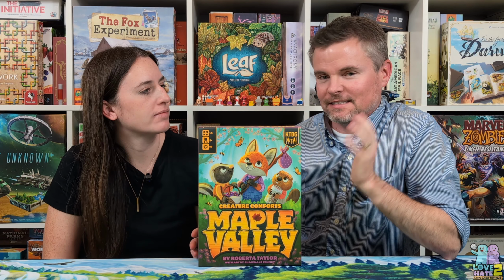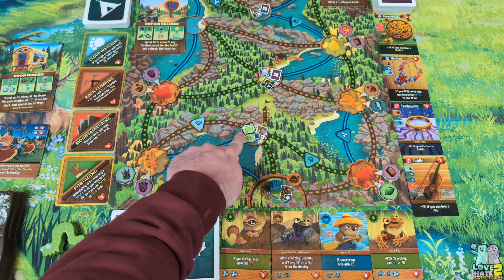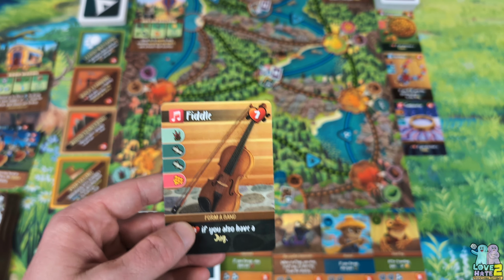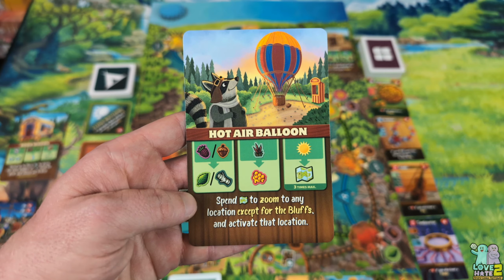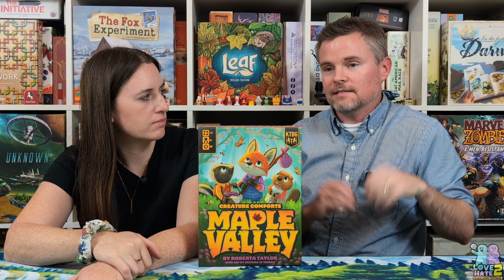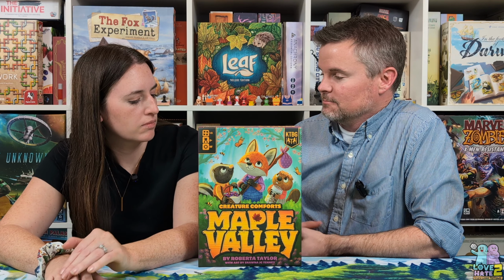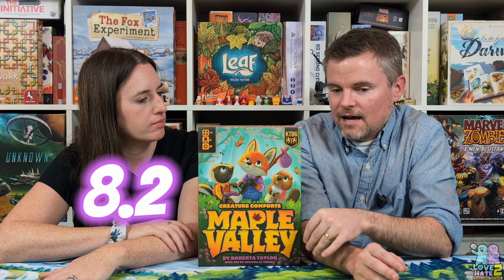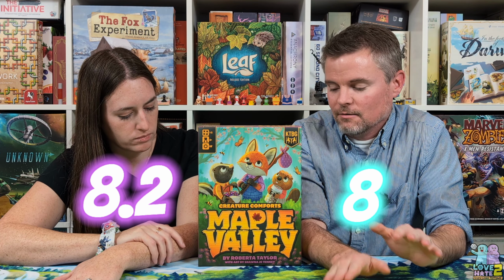Maple Valley - Non-Gamer Review & Comparison To Creature Comforts - Which One Do You Need???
Sam and Lance really enjoyed Creature Comforts - a 2022 dice rolling hit from @kidstableboardgaming3842
But now there's a second game in the same universe, Maple Valley, which shares a lot of similarities with its predecessor but sheds the dice. Check out Sam's non-gamer thoughts and find out which one you need!

Start 0:00
Intro 0:23
Components 1:31
Turn Overview 5:10
Our Thoughts 14:27
Pros & Cons 20:06
Our Scores 24:32
Maple Valley Or Creature Comforts 26:58

The Kickstarter edition copy of Maple Valley seen in this video was provided by KTBG. No other compensation was provided for this video.